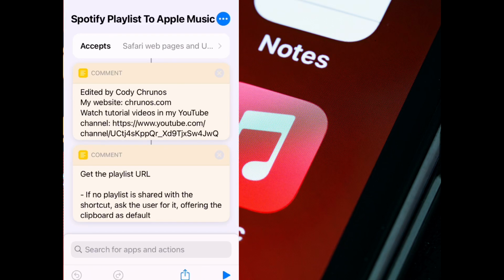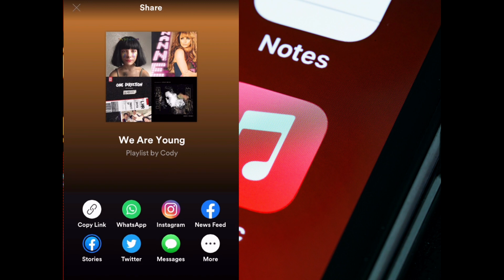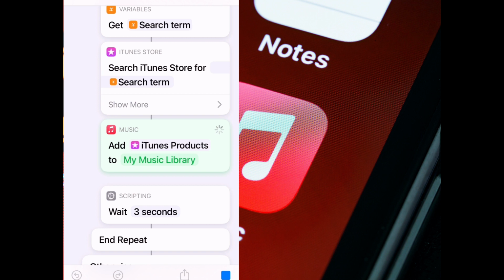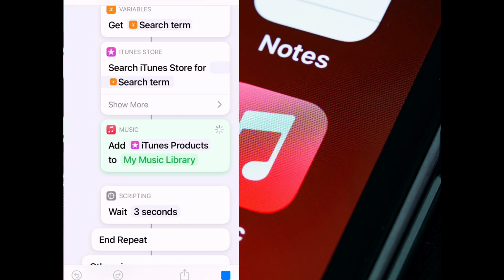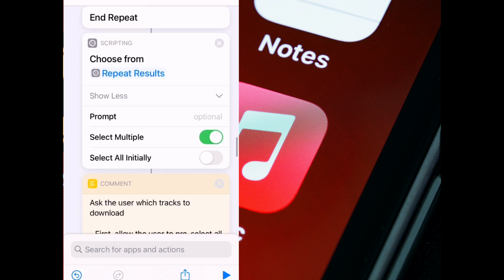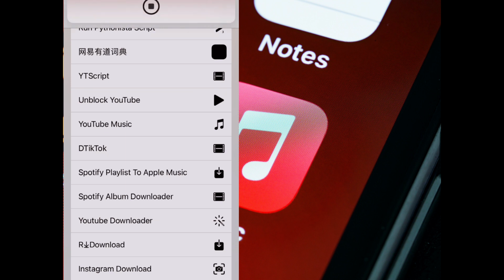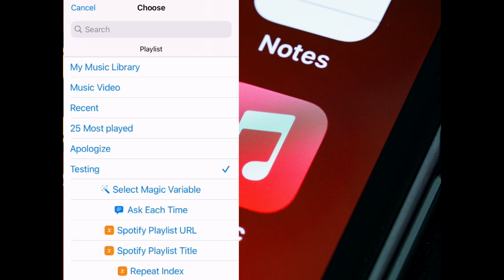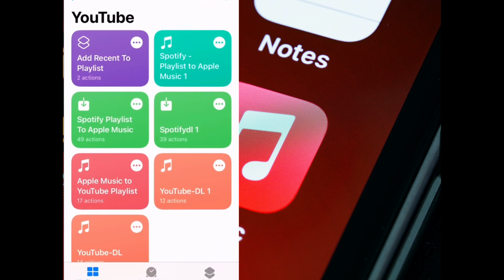New Spotify playlist to Apple Music Siri Shortcuts [more than 100 tracks]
I just updated my shortcut for transferring Spotify Playlist to Apple Music. Now it supports more than 100 tracks and no setup steps needed at all. Watch this video to learn how it works.